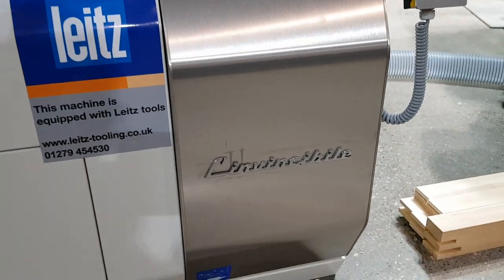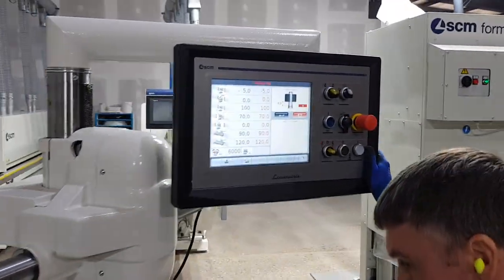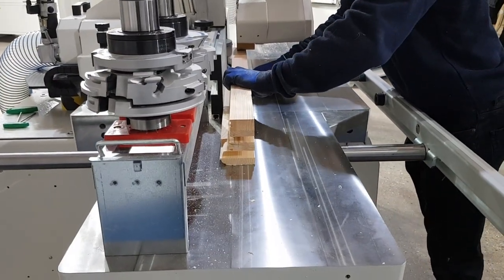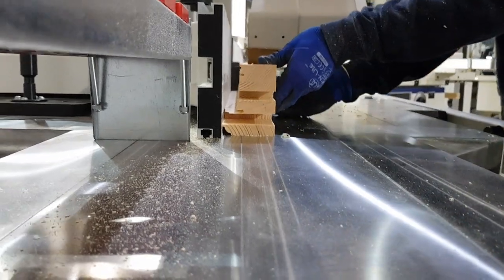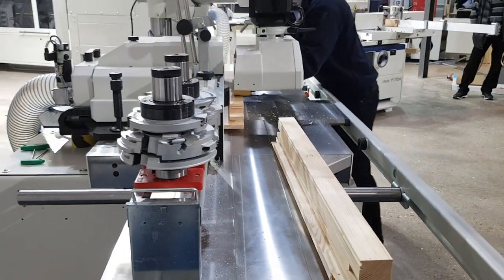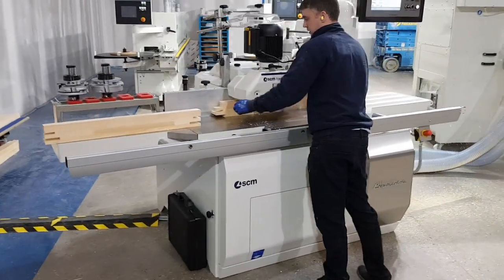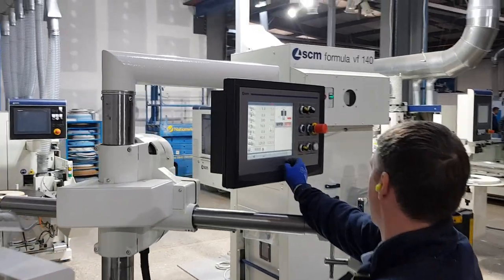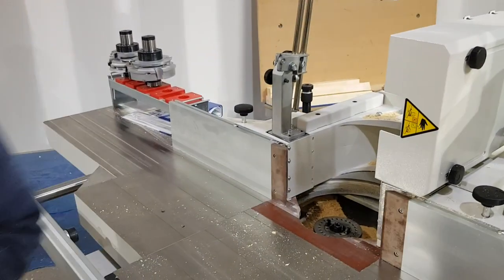L'invincibile SCM TI 5 Spindel moulder 231119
SCM L'Invincibile TI 5 Spindle moulder machine.
The exclusive choice for your business.
Easy Touch 12" control, FAST worktable, FLEX fence and Hiteco Electro spindle.